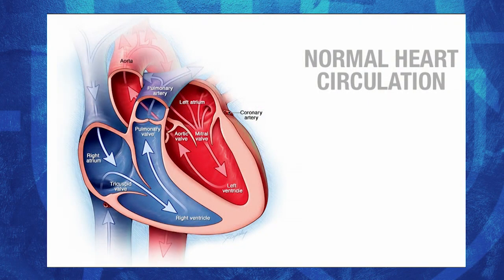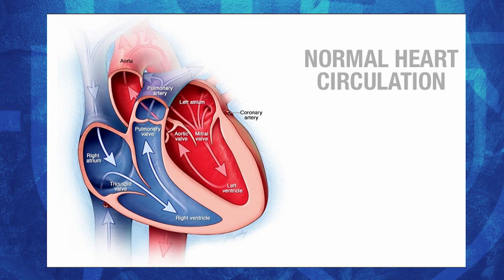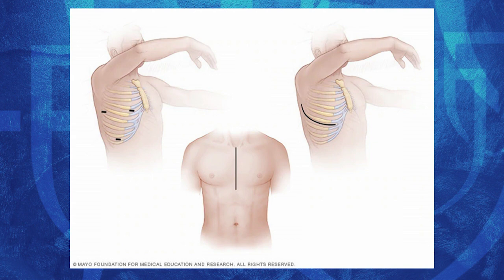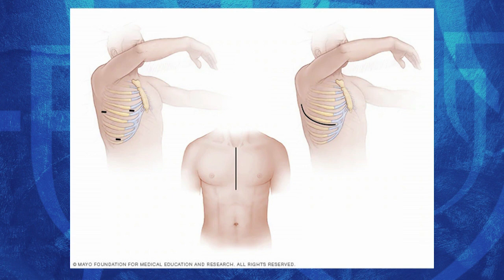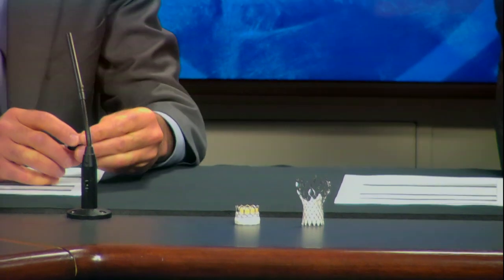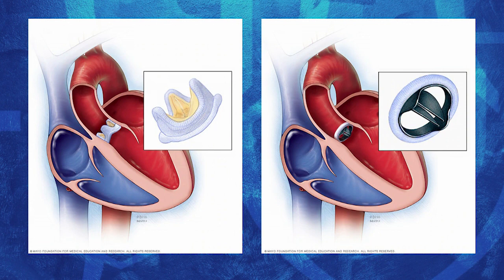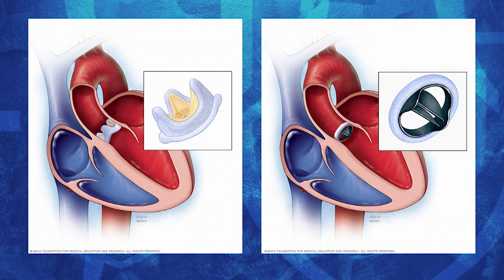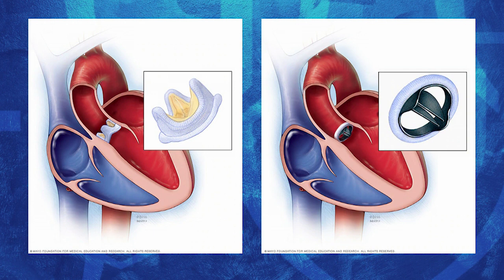Facebook Live Q&A about Heart Valve Disease and Surgical Options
Dr. Joseph Dearani, Chair, Cardiovascular Surgery, Dr. Juan Crestanello, cardiovascular surgeon, and Dr. Rick Nishimura, cardiologist, talk about heart valve disease and surgical options.

Learn more about how heart valve disease is treated, when to consider surgery and the latest technology used for repair.